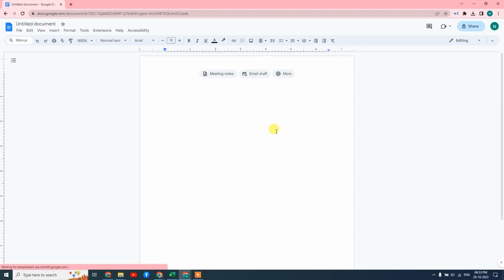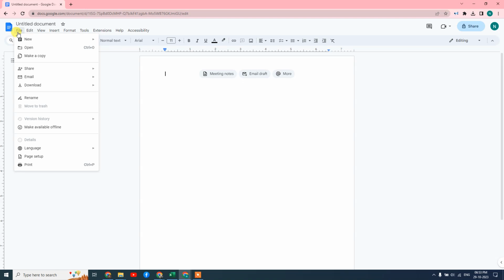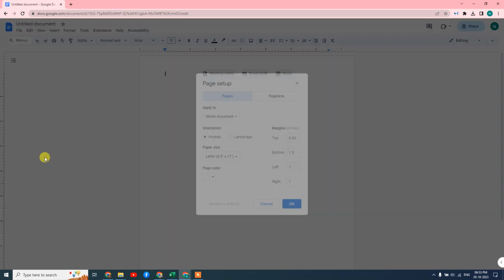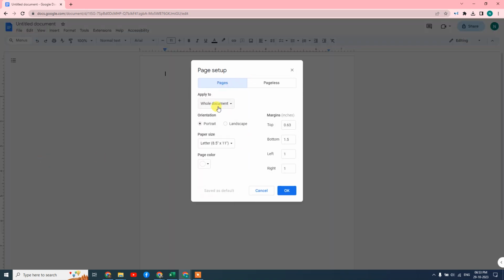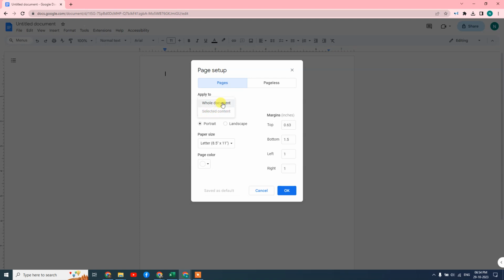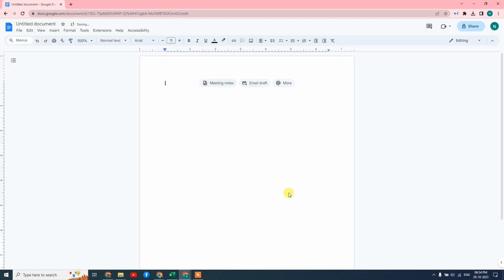How To Put Margin In Google Docs | How To Insert Margin In Google Docs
Margins in Google Docs? This tutorial explains how to set your desired margins in Google Docs.

The process is very simple. Just open Google Docs, go to the 'File' option, and there you will find the option to set margins in Google Docs.